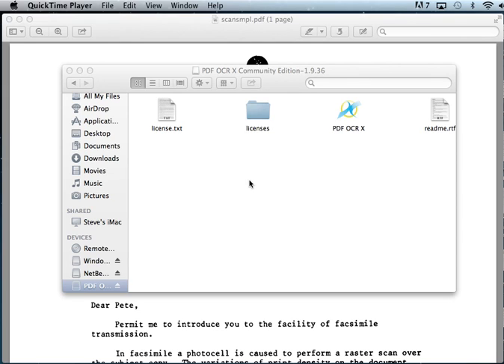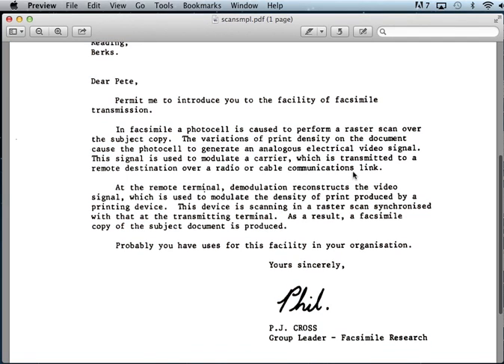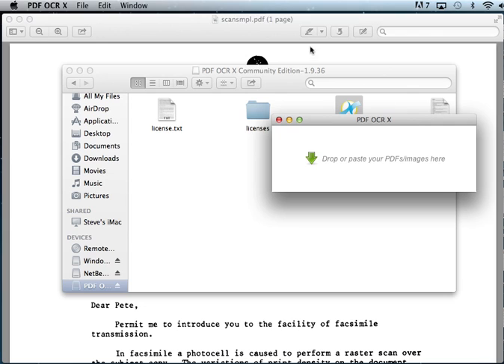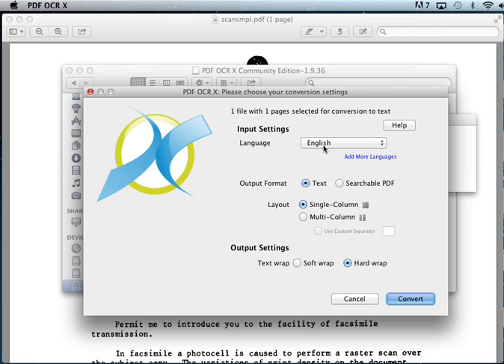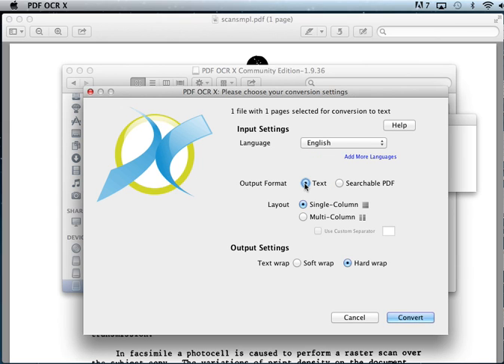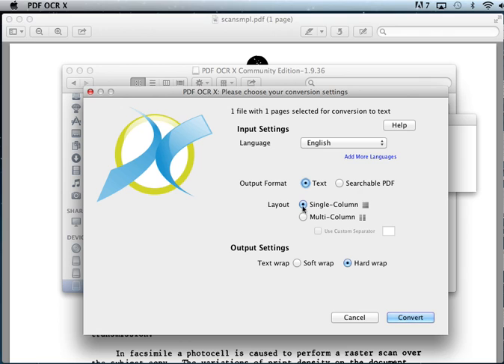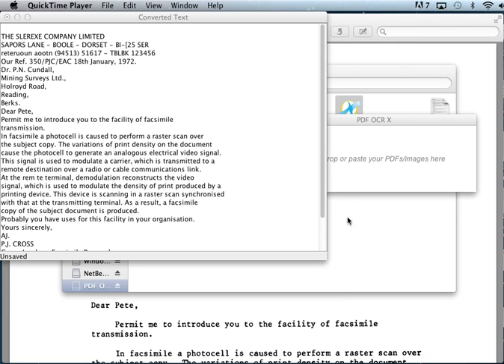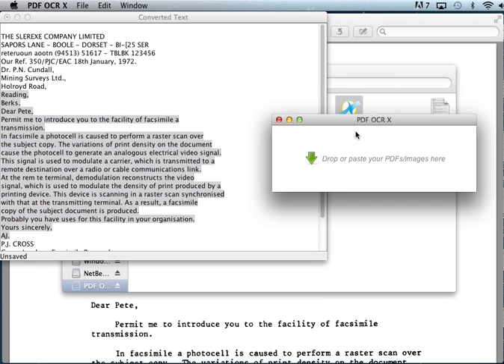How to Convert a Scanned PDF to Text with OCR on Mac OS X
This is a simple screencast showing how to run OCR (Optical Character Recognition) on a PDF file using PDF OCR X.